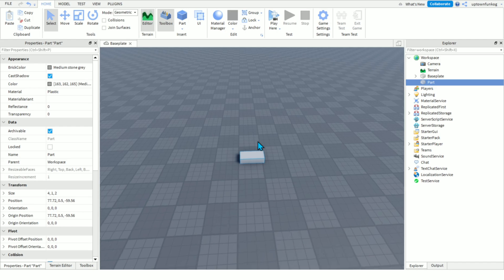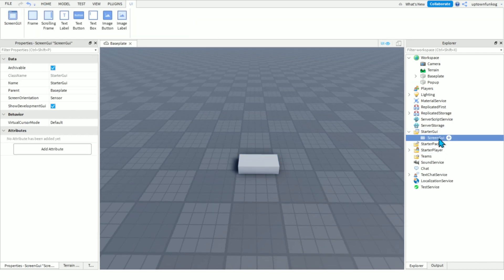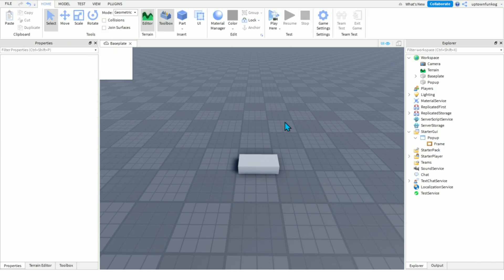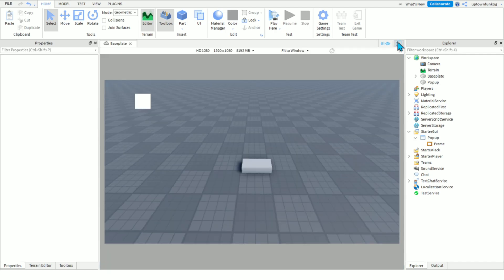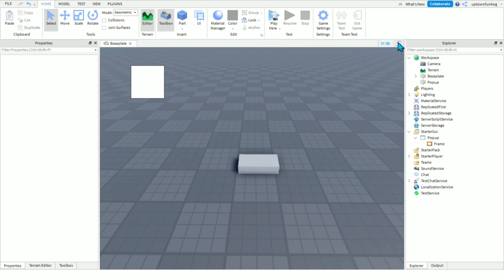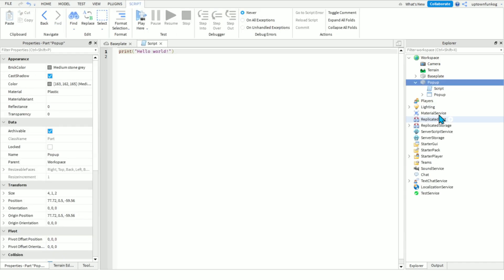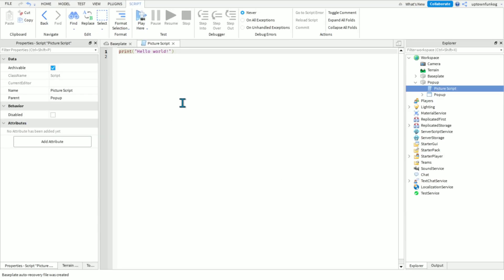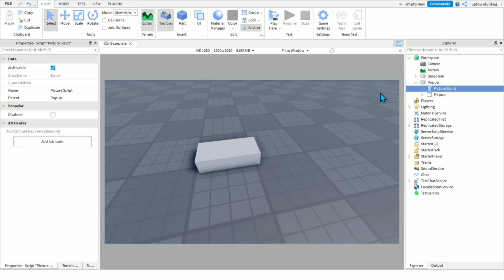How to make a POPUP GUI PART in Roblox Studio!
Popup = script.Parent.Popup
Ready = true
function onTouch(hit)
local h = hit.Parent:FindFirstChild("Humanoid")
if h ~= nil and Ready == true then
Ready = false
local plyr = game.Players:FindFirstChild(h.Parent.Name)
local c = Popup:clone()
c.Parent = plyr.PlayerGui
wait(3)
c:remove()
wait(.1)
Ready = true
end
end

script.Parent.Touched:connect(onTouch)